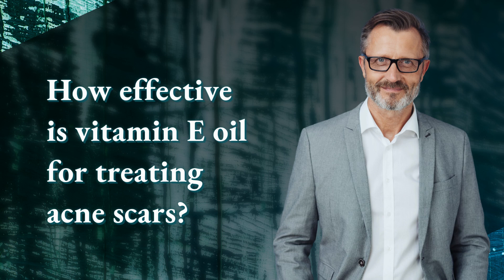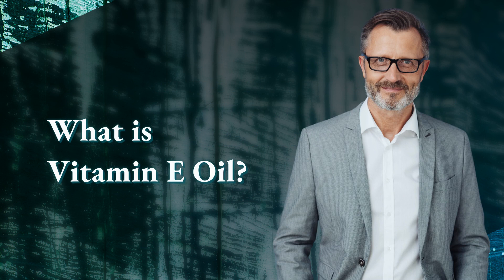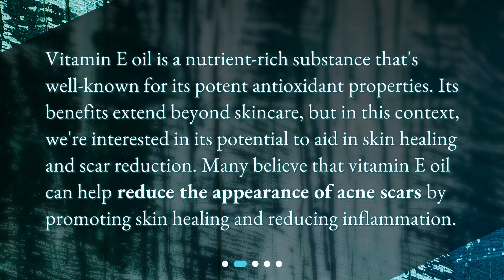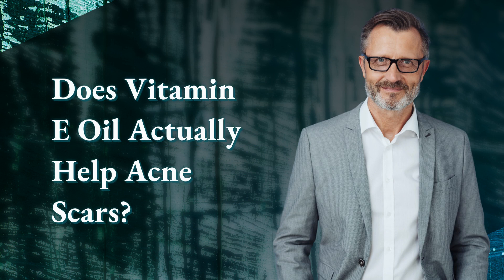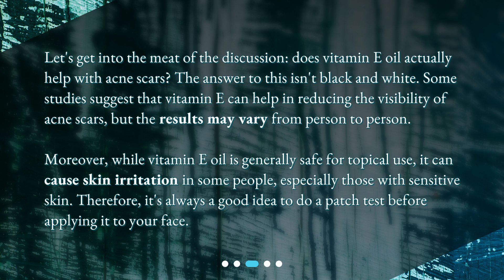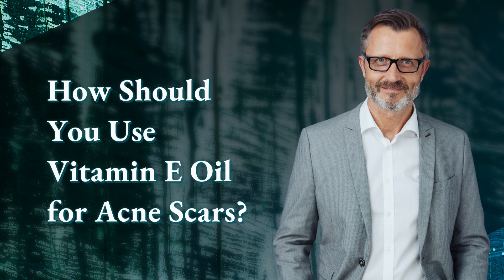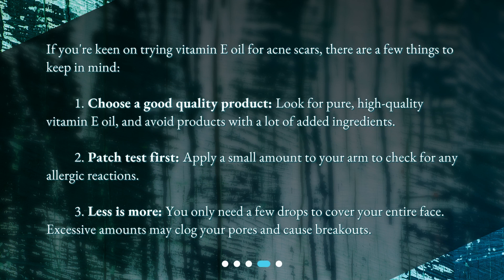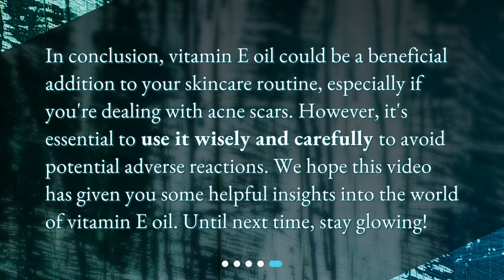How effective is vitamin E oil for treating acne scars?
Unlocking the Power of Vitamin E Oil for Acne Scars • Unlock the power of vitamin E oil for acne scars! In this video, we explore the effectiveness of vitamin E oil in reducing the appearance of acne scars. Discover the potential benefits, learn about the varying results, and get tips on how to use vitamin E oil for maximum impact. Whether you're a skincare newbie or a seasoned veteran, this captivating video will provide valuable insights into this powerful natural remedy.

00:00 • How effective is vitamin E oil for treating acne scars?
00:26 • What is Vitamin E Oil?
00:53 • Does Vitamin E Oil Actually Help Acne Scars?
01:31 • How Should You Use Vitamin E Oil for Acne Scars?